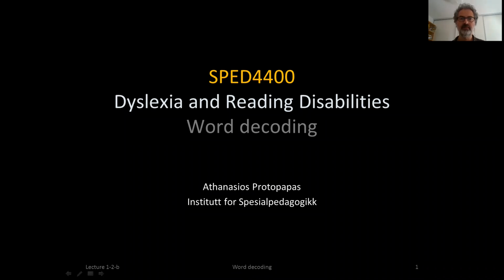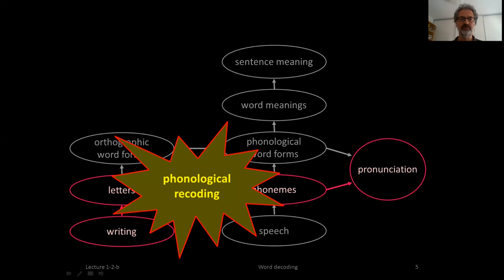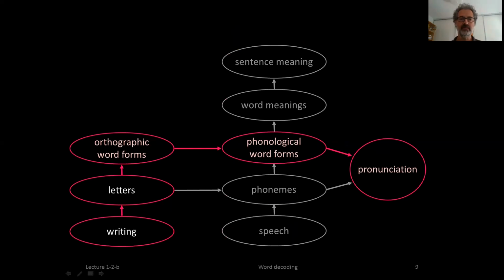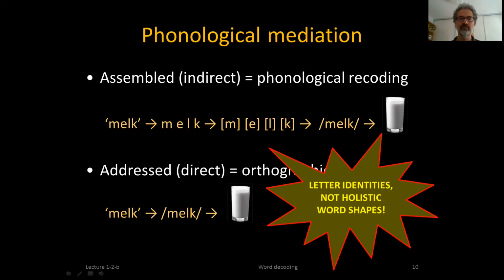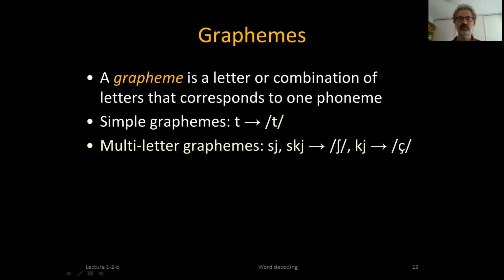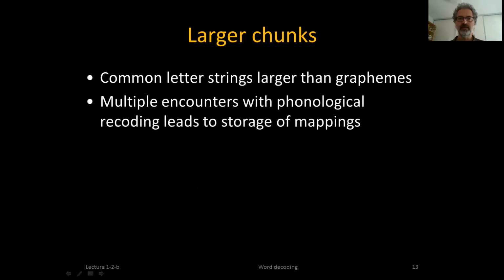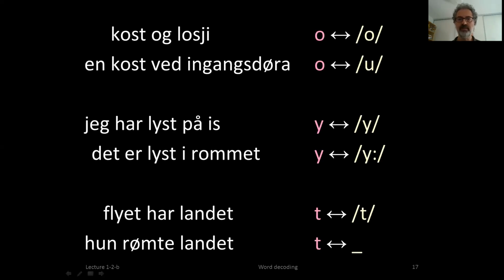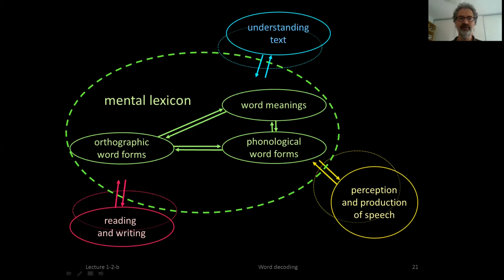Reading 1 2 b Word decoding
1-2-b Word decoding